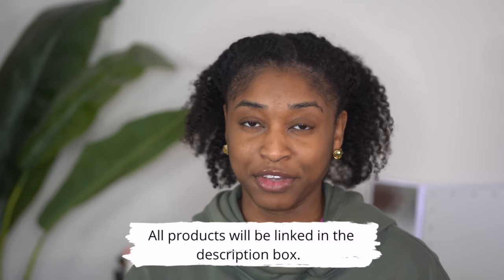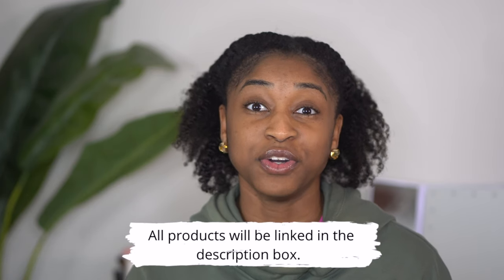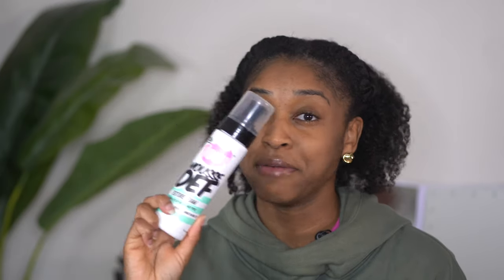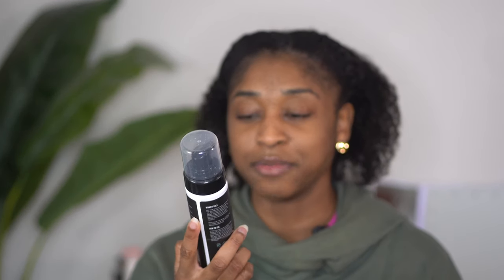My 2023 Favorite Natural Hair Products! | Effective and Affordable!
Finding the best natural hair products can be a pain. However, I do my best to stick to a few products that are effective and cost efficient! In this video, I will be showing you all 7 different product I have used throughout the year that have helped me cleanse my hair, achieve moisture, and achieve some of the best styles I have created in a while! I hope you all enjoy the video and find it useful!

♡ PRODUCTS MENTIONED:
Design Essentials Moisturizing and Detangling Sulfate Free Shampoo, Almond and Avocado Collection
Design Essentials Rosemary and Mint Stimulating Super Moisturizing Conditioner
The Doux Mousse Def Texture Foam
Miche Beauty Set Gel to Foam Styling Mousse
The Doux C.R.E.A.M. Twist & Curl Cream
Shine and Jam Extra Hold
OLAPLEX Hair Repair Treatment Kit

♡ CHAPTERS:
0:00 INTRO
0:41 CLEANSER
1:52 CONDITIONER
3:23 MOUSSES
5:44 CREAM
6:39 GEL & CONTROL
8:56 BOND BUILDERS
11:35 PRODUCT INGREDIENTS
13:03 OUTRO

Braid Out on Short Type 4 Natural Hair | Defined with a little fluff!

♡ ABOUT ME!